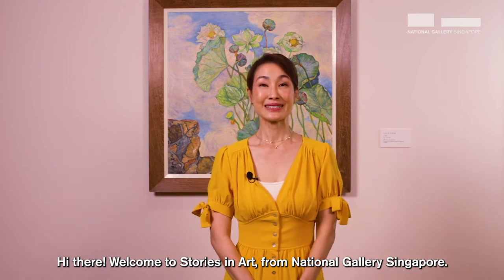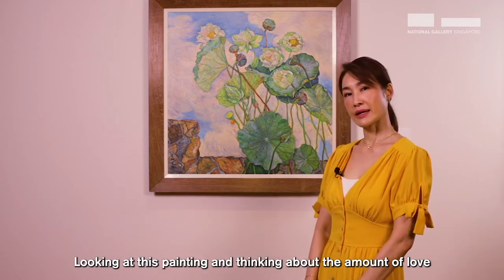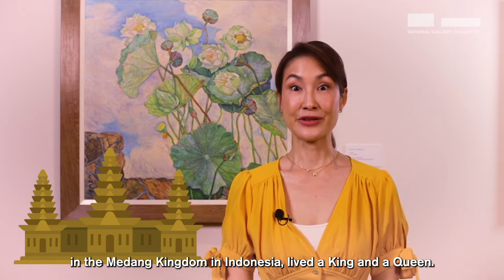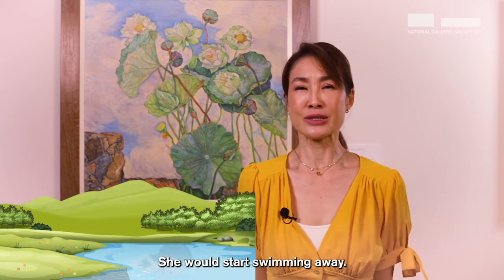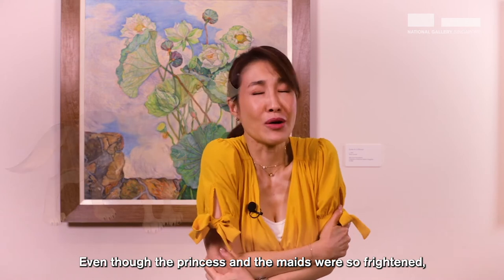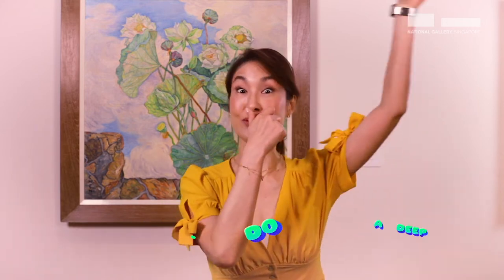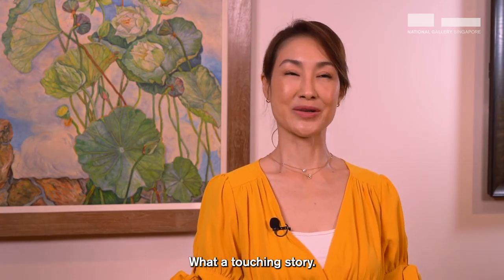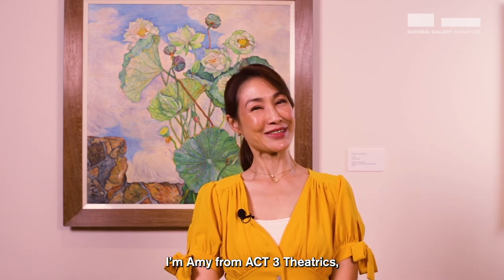Stories in Art | The Princess and the Lotus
When the Medang Kingdom is inflicted by a disease, it is up to the Princess to find a cure to save her people. Join us as our storyteller shares a folktale she was inspired to tell after seeing Georgette Chen’s painting.